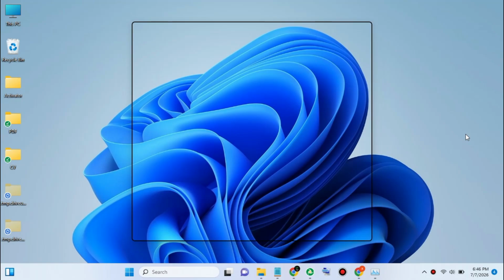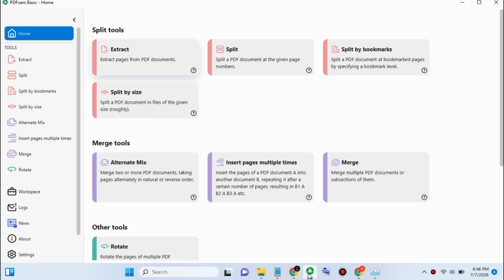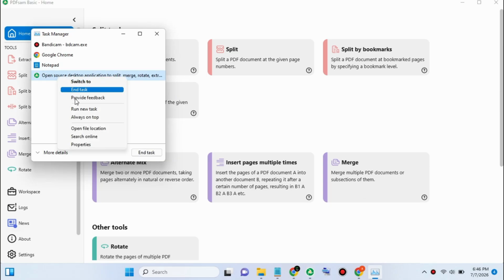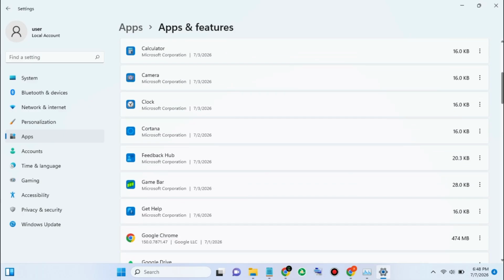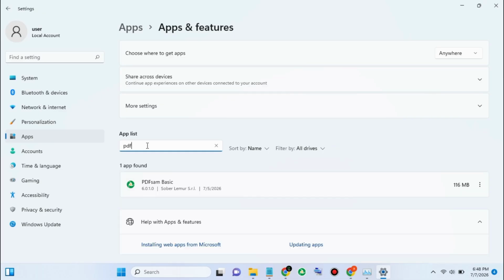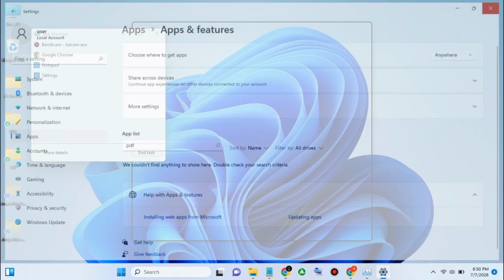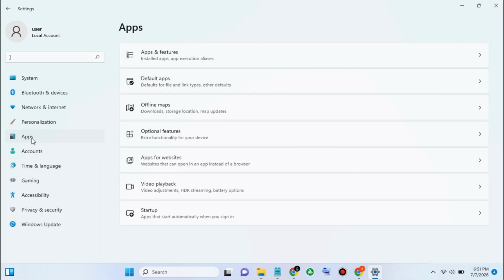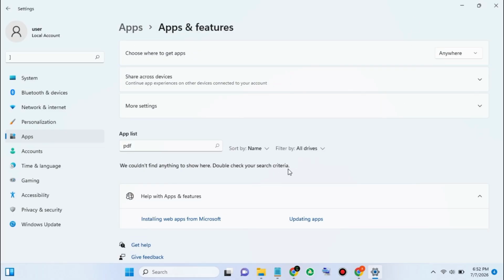How to Uninstall PDFsam Basic Full Guide 2026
Uninstall PDFsam Basic with this complete 2026 guide. Learn how to completely remove PDFsam Basic from Windows, uninstall the application, delete leftover files, reset user settings, and clean up any remaining data. Follow step-by-step instructions to safely uninstall PDFsam Basic and free up system resources in 2026.